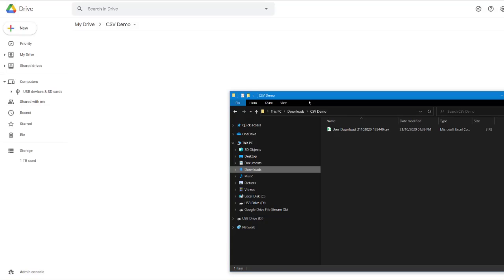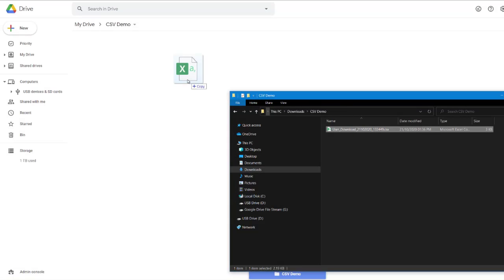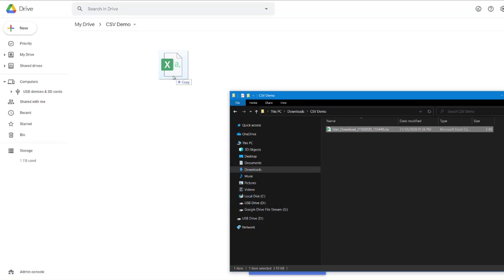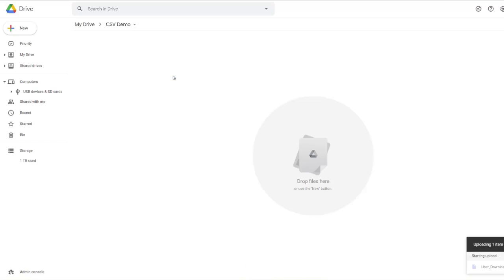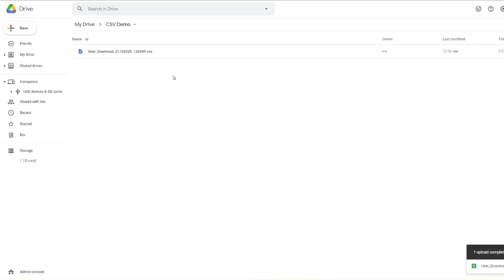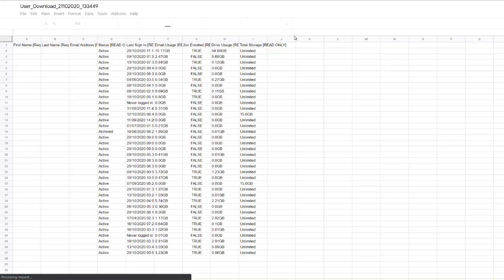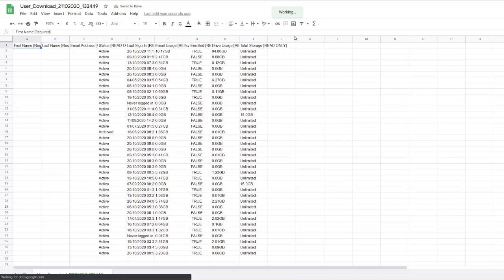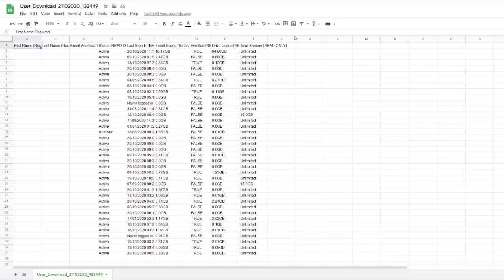How to quickly open a CSV file using Google Sheets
This is one of the quickest ways you can open a CSV file in Google Sheets.